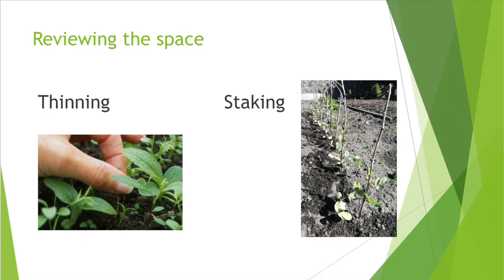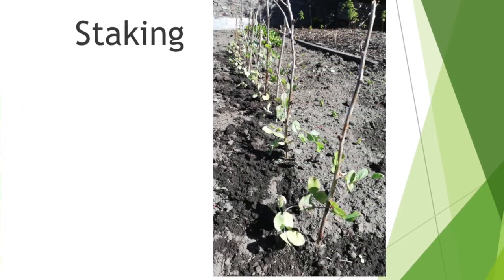Garden Schools Educational Programme Module K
This video is Module K in the OSF Garden Schools educational programme. We discuss Tending to the Gardens

More details, activities and resources can be found at our